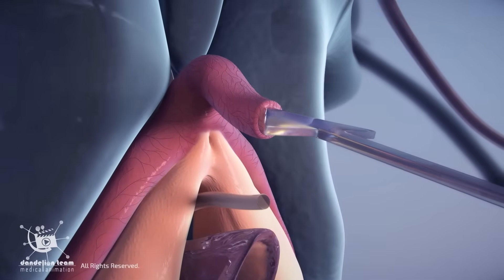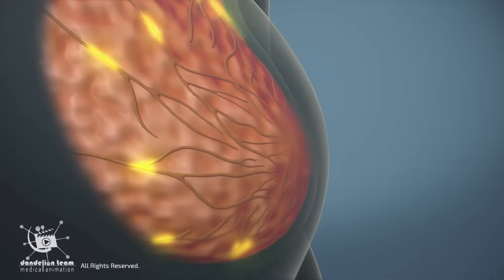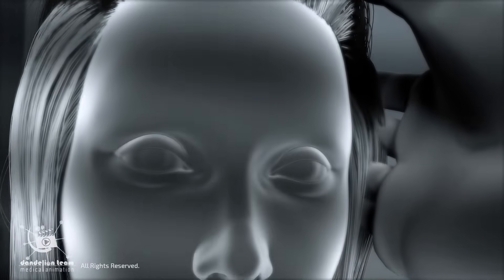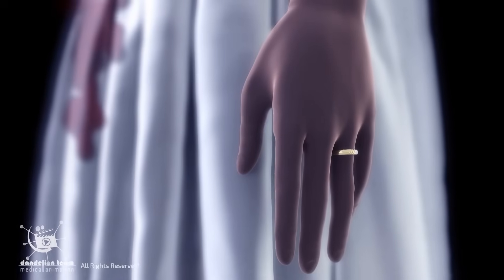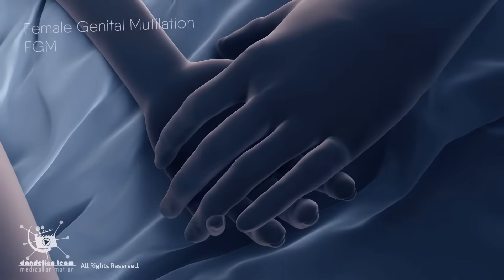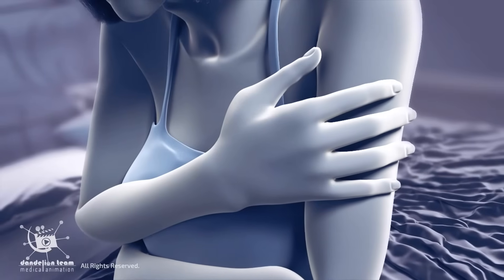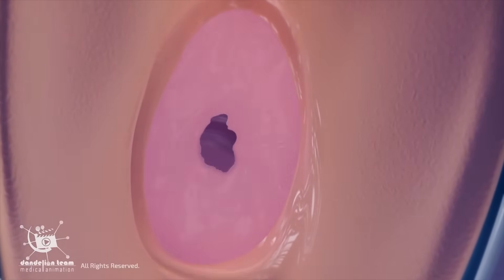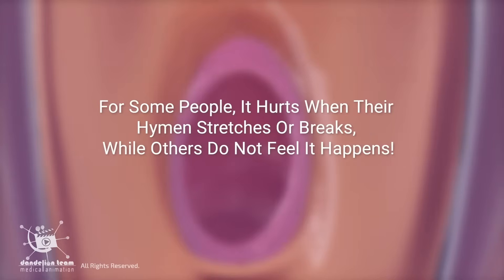Understanding Her Body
Understanding the female body is essential for healthy relationships, confidence, and true intimacy.
In this educational video, we explain the clitoris, hymen, and the science behind female pleasure — clearly and safely.